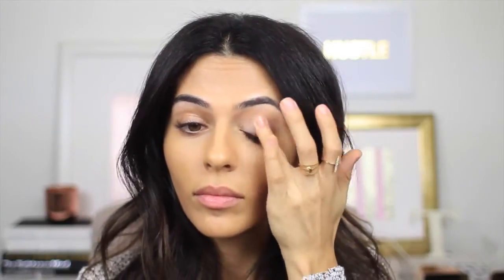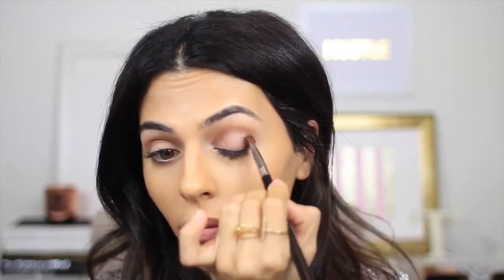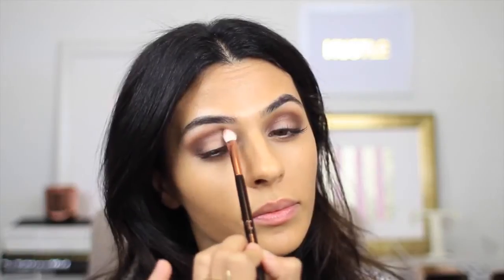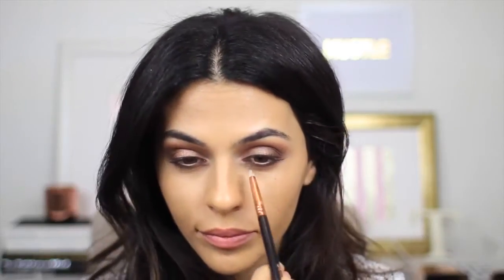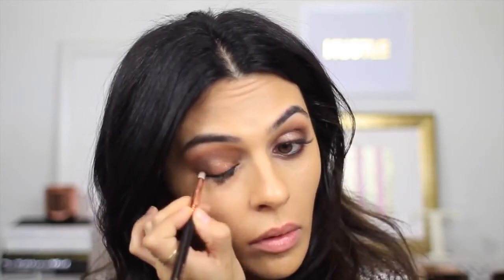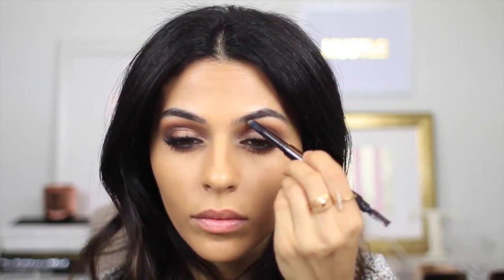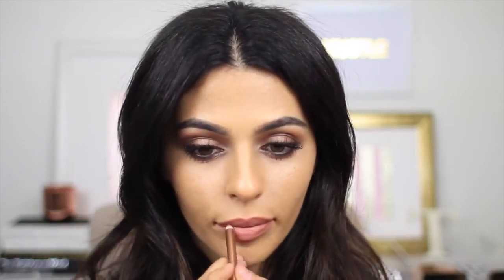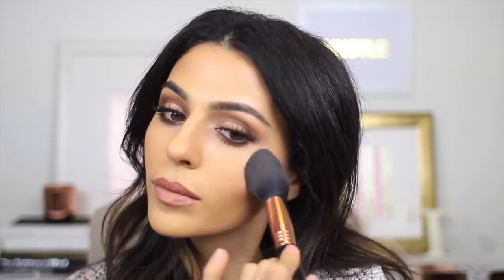Teni Panosian's "Go-to Neutral Eye" - Too Faced Semi-Sweet Chocolate Bar | ULTA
Teni Panosian's "Go-to Neutral Eye" Look with Too Faced Semi-Sweet Chocolate Bar: Shop Palette

Get Teni Panosian's "Go-to Neutral Eye" Look with Too Faced's Semi-Sweet Chocolate Bar Eye Shadow Collection:

1. Prime with Shadow Insurance Eye Primer for bold, long-lasting color
2. Blend Mousse into crease
3. Apply Rum Raisin along the inner and outer corners and blend along Mousse
4. Apply Cocoa Chili along the outer corner of the eye and blend into crease
5. Blend everything with Peanut Butter toward brow bone
6. With a wet shadow brush, apply Bon Bon in center of lid, then follow with a dab of Butter Pecan to make eyes pop
7. Smudge Cocoa Chili into lower lash line and blend out with Bon Bon
8. Finish with Better Than Sex Mascara for volume and drama

Inspired by the success of our original cocoa-infused Chocolate Bar Eye Shadow Collection, this indulgent palette features 16 antioxidant-rich, cocoa powder-infused shadows in matte and shimmer shades of warm caramels, deep mochas, bronzy chocolate hues and a pop of sugared blueberry.